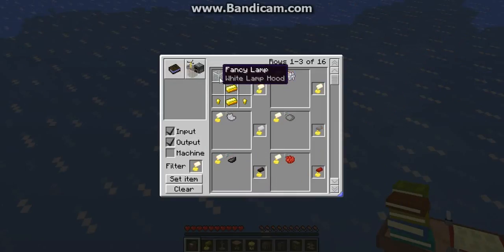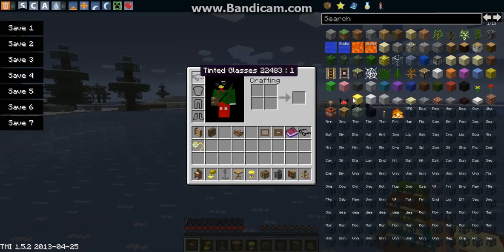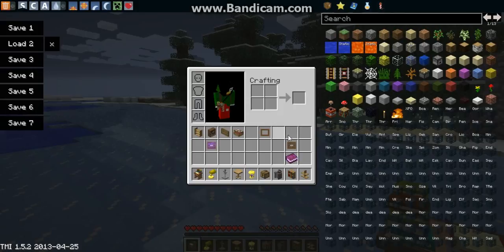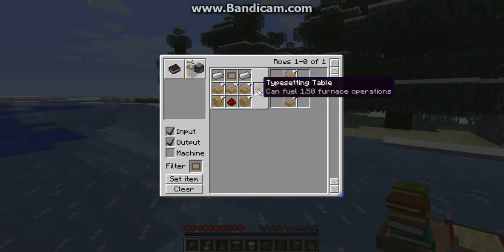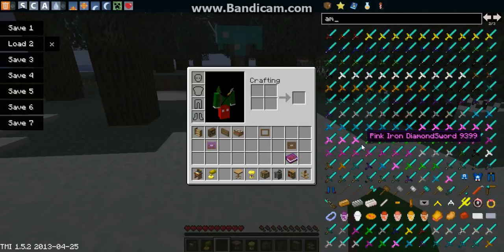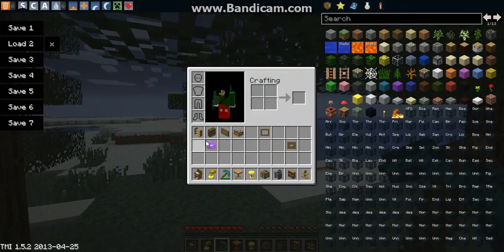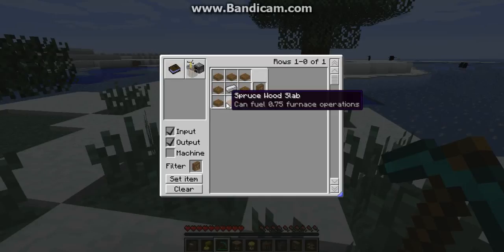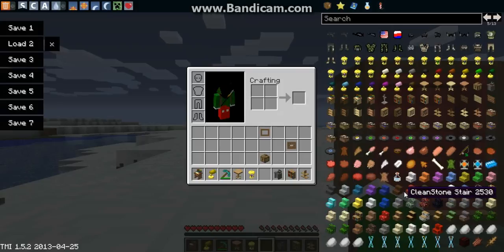bibliocraft part 2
join the chicken